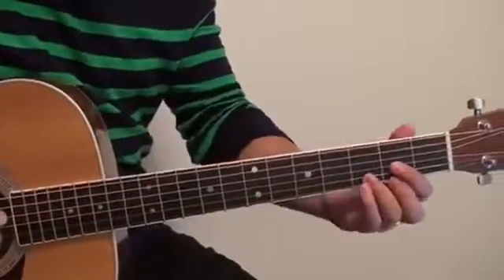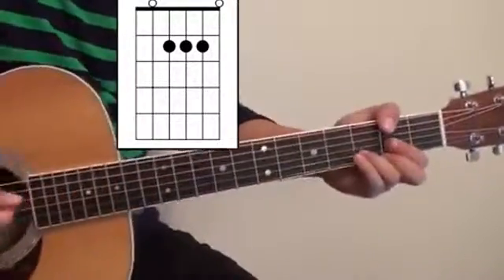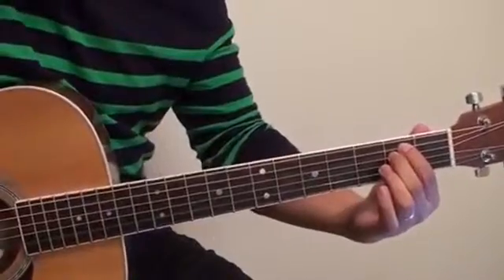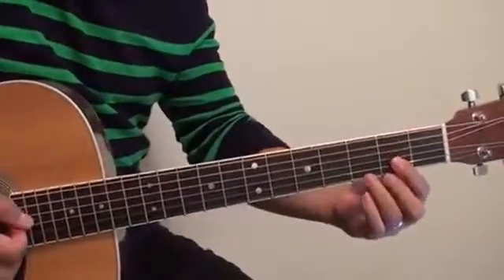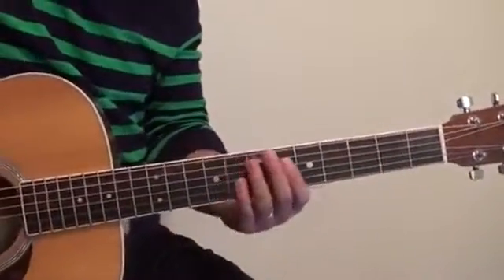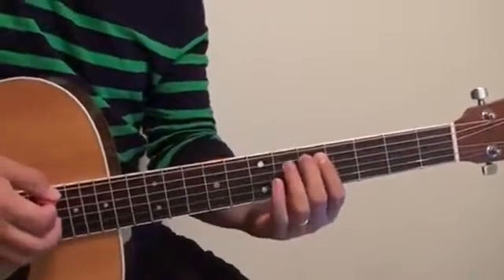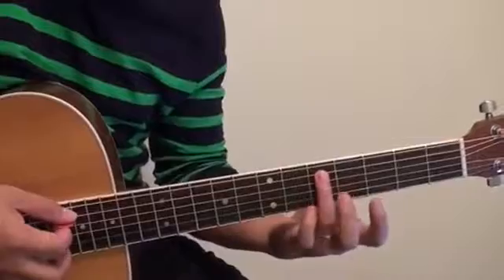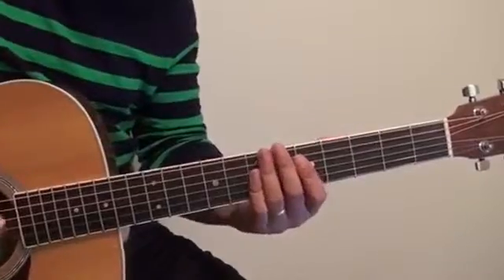Cord Guitar Huwag Mo Nang Itanong Tutorial Eraserheads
Cord Guitar Huwag Mo Nang Itanong Tutorial Eraserheads , Cord Guitar Huwag Mo Nang Itanong Tutorial Eraserheads , Cord Guitar Huwag Mo Nang Itanong Tutorial Eraserheads